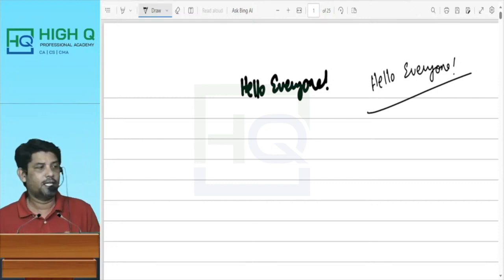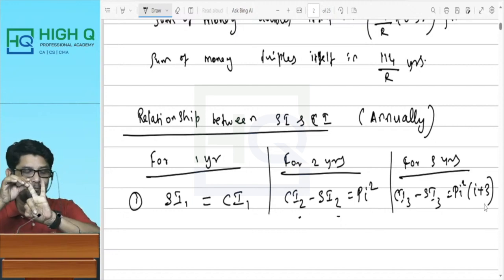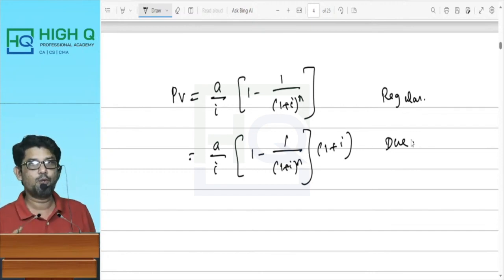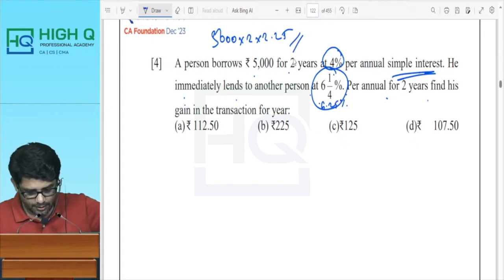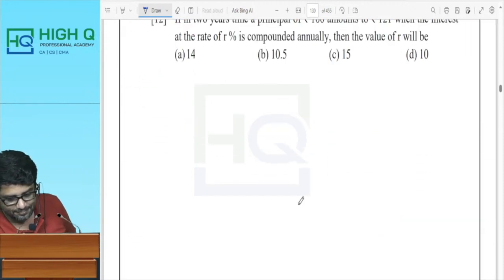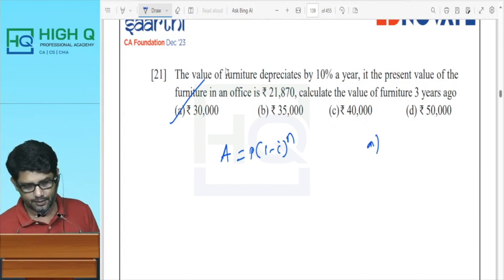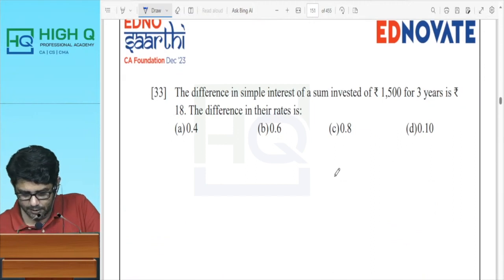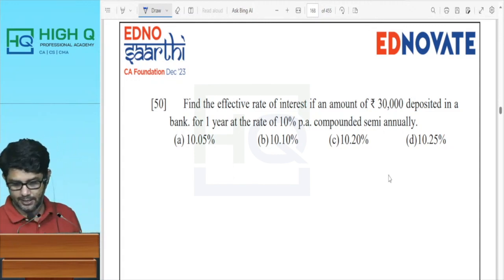Time Value Of Money | Free Revision | Cafc Paper 3 | Rapid Revision | Part 1#youtube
Time Value Of Money | Free Revision | Cafc Paper 3 | Rapid Revision

Stay Motivated!
Thankyou!

ICAI (Institute of Chartered Accountants of India)